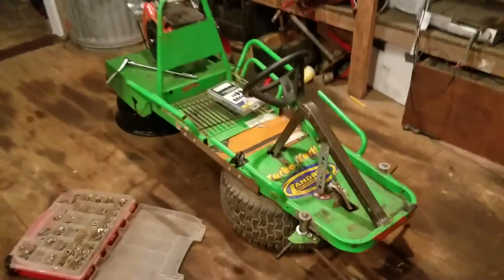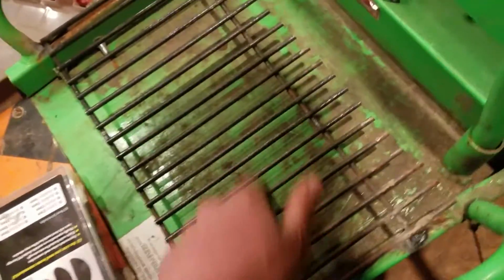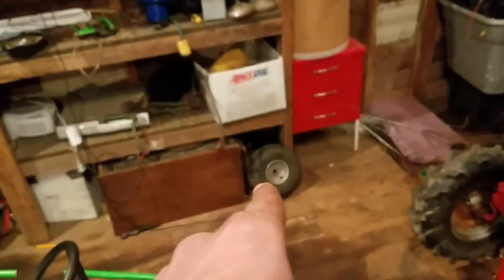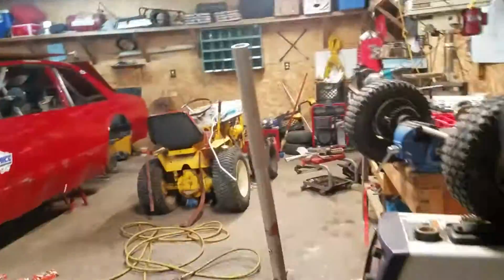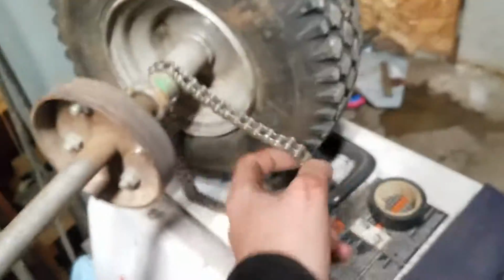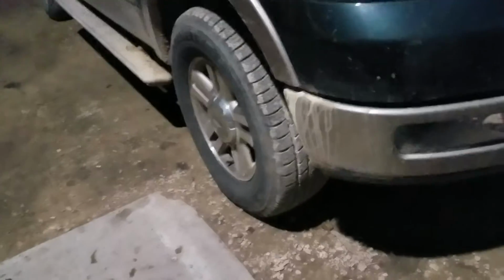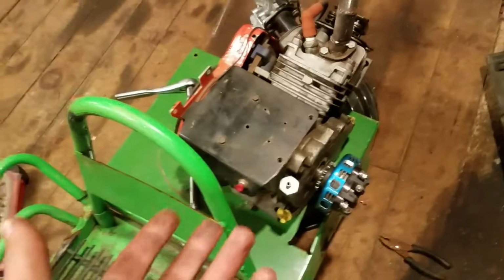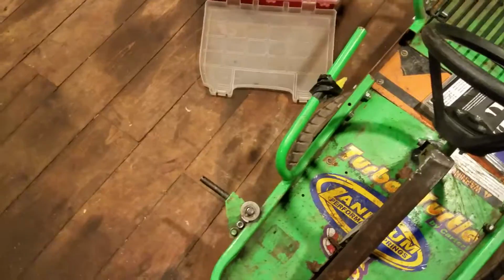Update on the turbo turtle